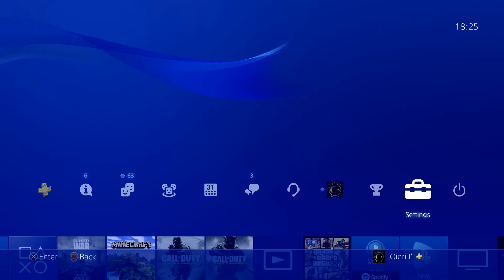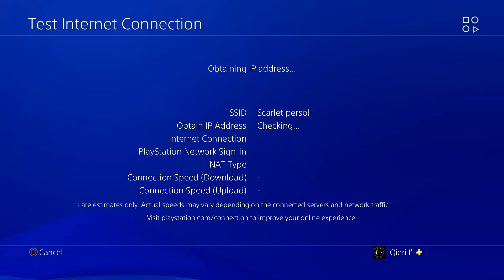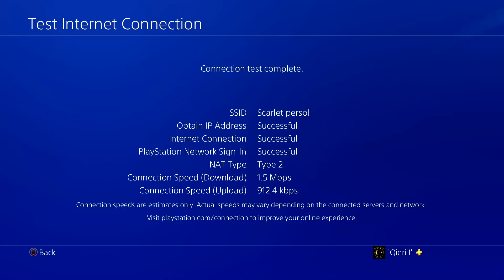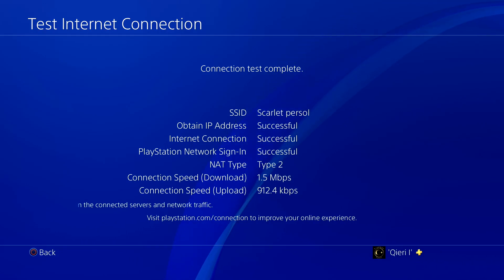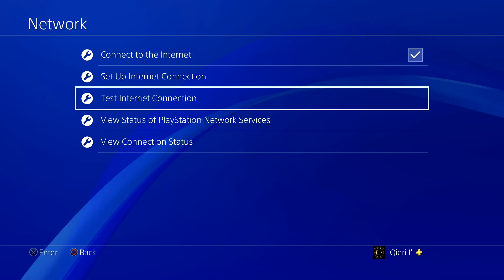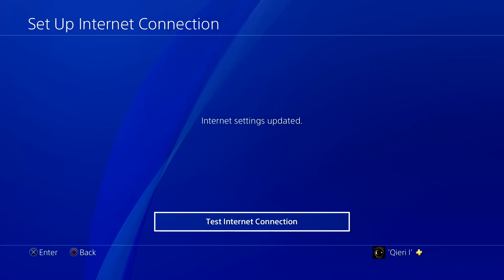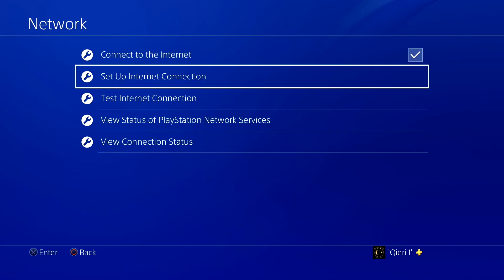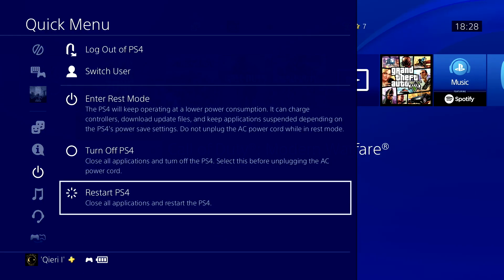Modern Warfare FIX Error "Unable to Connect to Data Center"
This video shows you how to fix the data center error!

Want better internet connection look here!